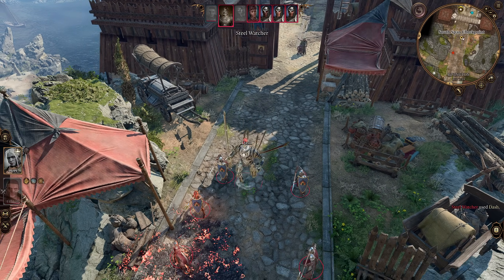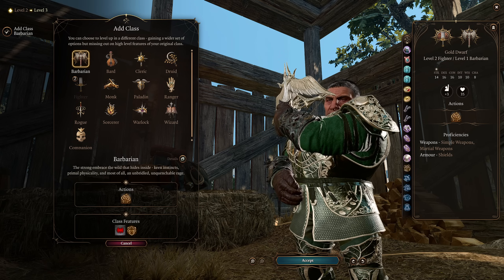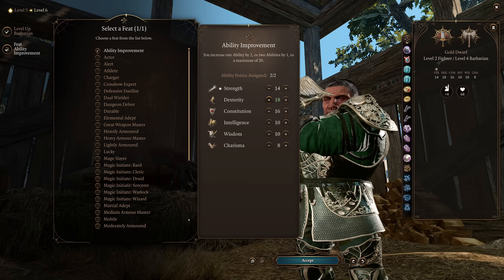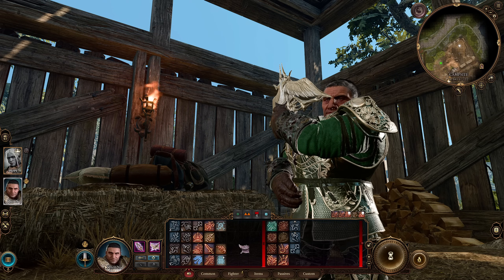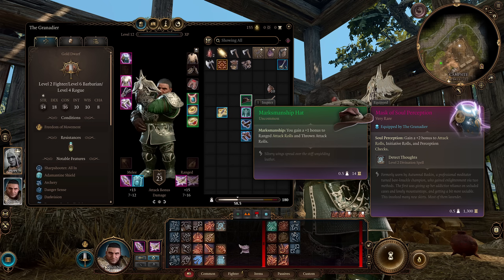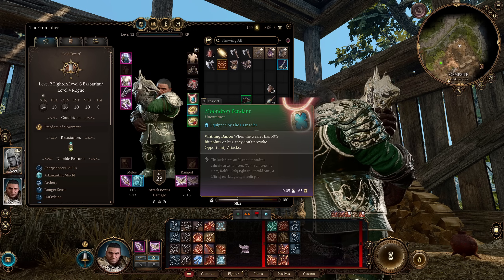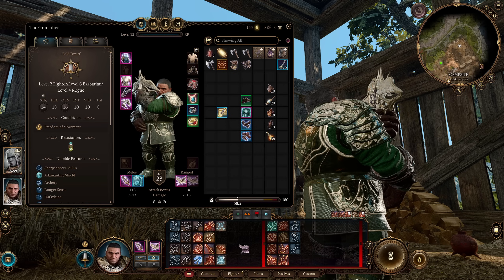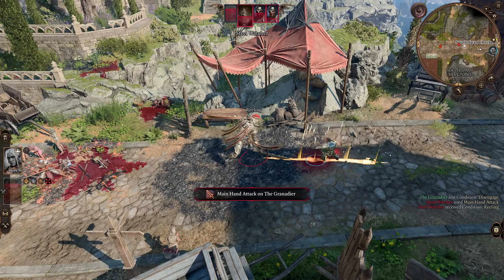Baldur's Gate 3 - The Grenadier (Grenade Throwing Build)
Hi all! This is a video that I created and uploaded, but ultimately wasn't happy with. I've decided to make it pubic as a bit of a bonus build.

The Grenadier
Fighter 2/Berserker Barbarian 6/Thief Rogue 4

Feats:
Sharpshooter

(if you don't want to use reckless attack)
or
anything else like seriously this video was so rushed lol